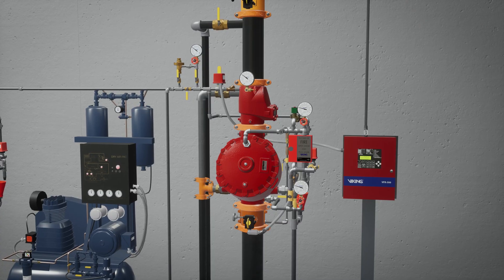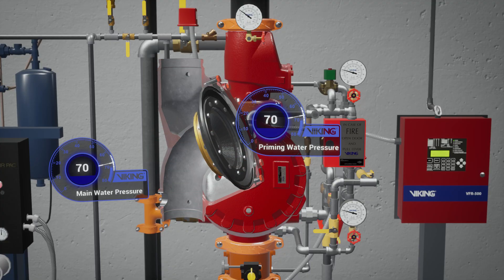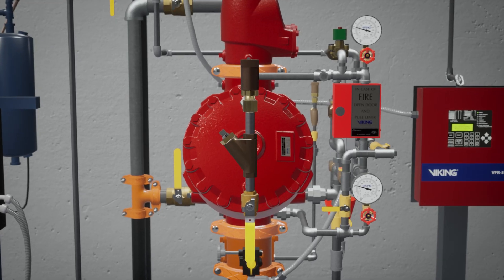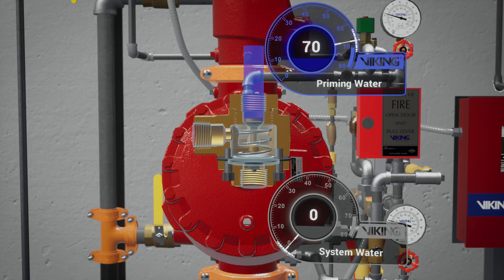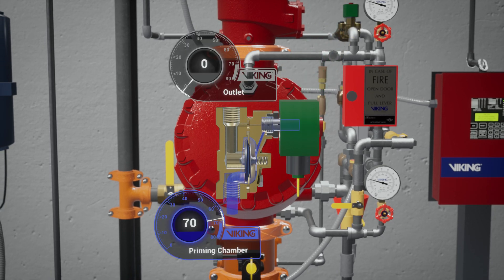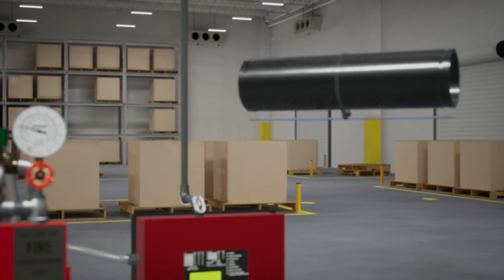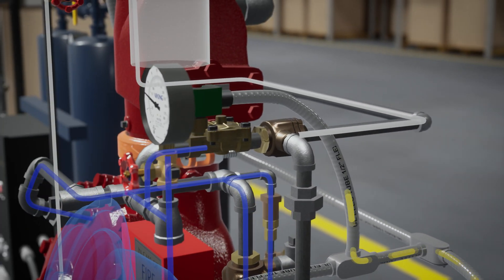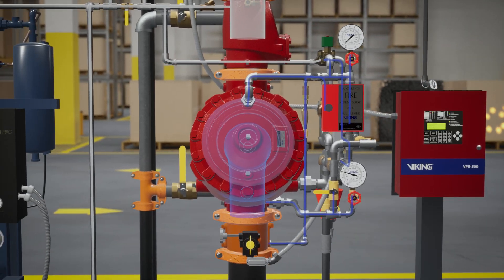System Activation - Viking F-1 Double-Interlock Electric/Pneumatic Preaction System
A detailed animation of Viking’s Viking F-1 Double-Interlock Electric/Pneumatic Preaction System depicts all its system components and their interaction during the activation process. These systems utilize a Viking deluge valve controlled by a pneumatic actuator, normally held closed by supervisory pressure maintained in the automatic sprinkler system, AND a normally closed electric solenoid valve (controlled by an approved system control panel with compatible detection system. BOTH the electric detection system must activate AND supervisory pressure must be relieved from the sprinkler system before the deluge valve will open to fill the sprinkler system with water. If the electric detection system (alone) operates due to fire, damage, or malfunction, an alarm will activate but the deluge valve will NOT open. If the sprinkler piping is damaged or a sprinkler is broken or fused, but the detection system has not activated, an alarm will activate but the deluge valve will NOT open.

Electric/Pneumatic Double Interlocked Preaction Systems are commonly used as refrigerated area systems. They are also commonly used where flooding of the pipe can have serious consequences, and where it is important to control accidental water discharge due to damaged sprinkler piping.

Care should be taken because Double-Interlocked Preaction Systems may not produce flow from opened sprinklers as quickly as Single or Non-Interlocked Preaction Systems. Activation of a releasing device alone, or operation of a sprinkler alone, will sound an alarm, but will NOT cause the system to fill with water.

About Viking